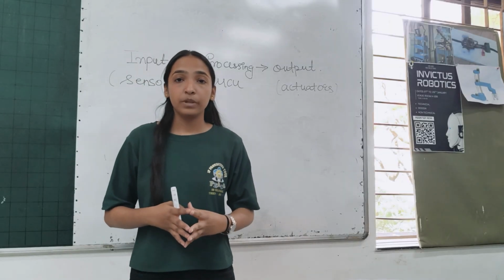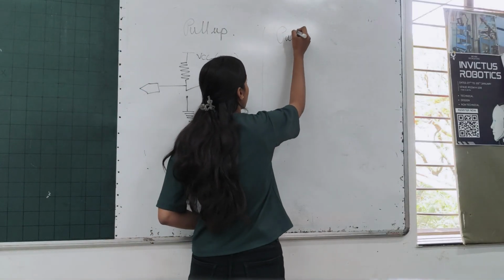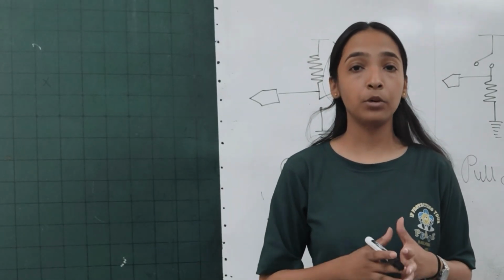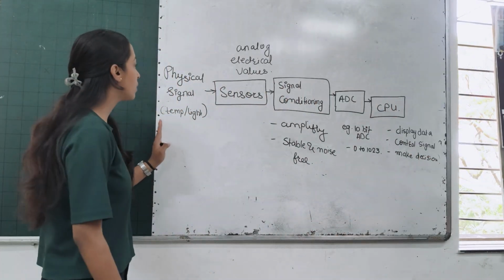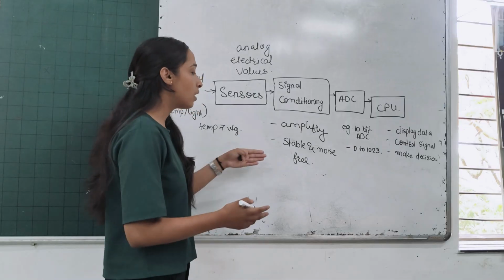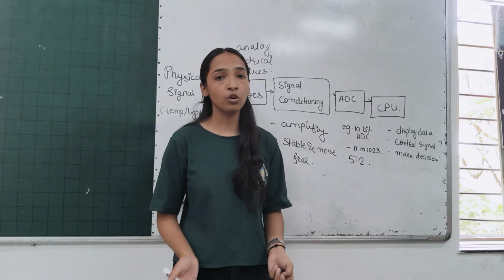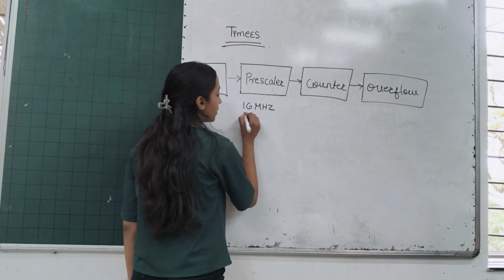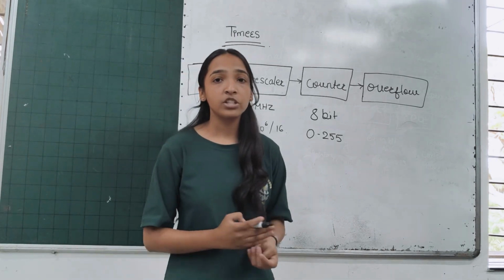Microcontroller Peripherals Explained | GPIO, ADC, PWM, Timers & Interrupts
This video covers microcontroller peripherals and how they interact with the real world through input, processing, and output.

Topics include:

GPIO (Input & Output)
Pull-up & Pull-down resistors
ADC
Timers & Prescaler
Interrupts
PWM
Next: UART, SPI, I2C communication protocols.

~Manasvi Sharma